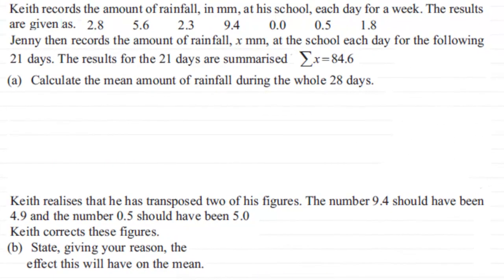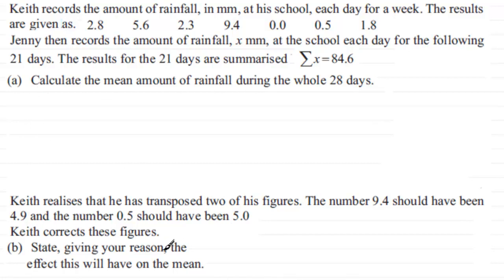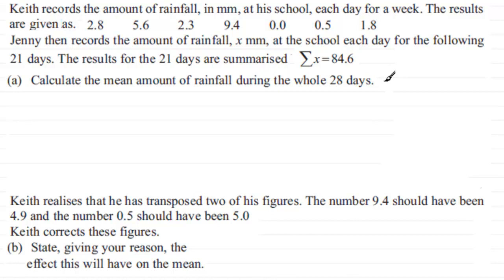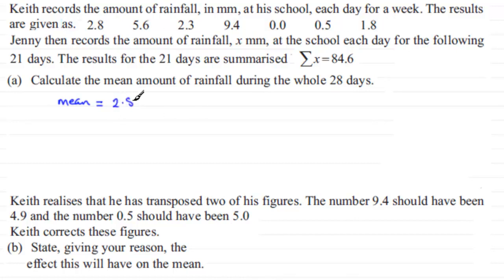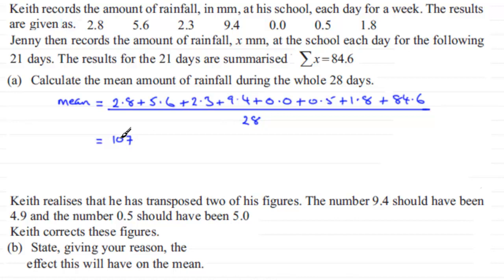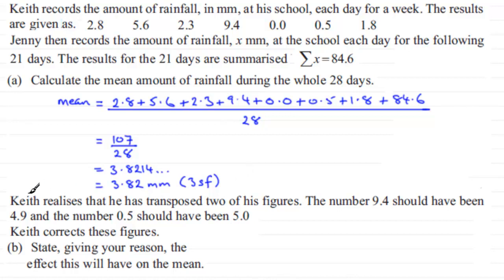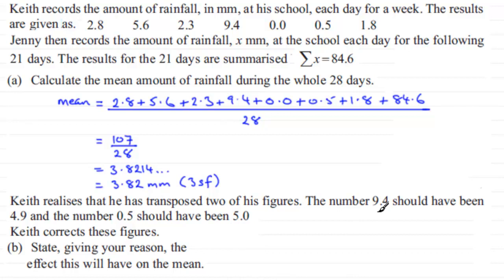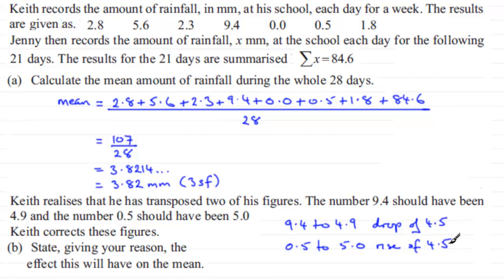S1 Edexcel January 2011 Q2 : ExamSolutions Maths Tutorials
to see other questions in this paper, index, playlists and more maths videos on mean and other maths topics.